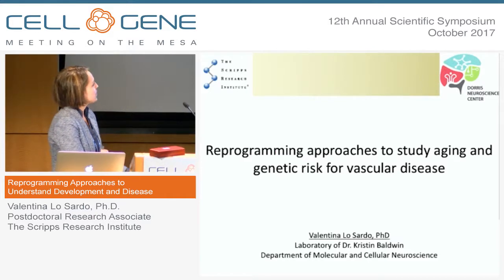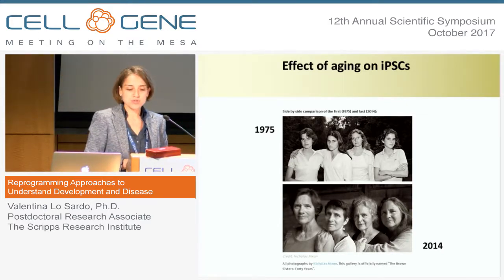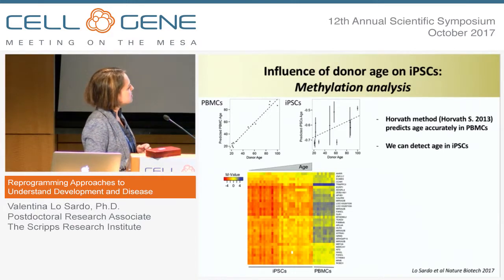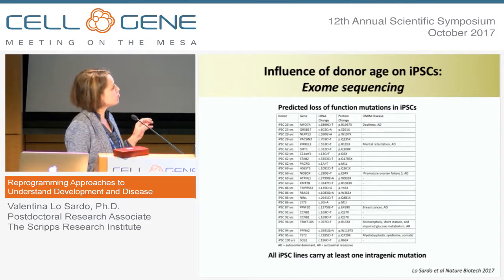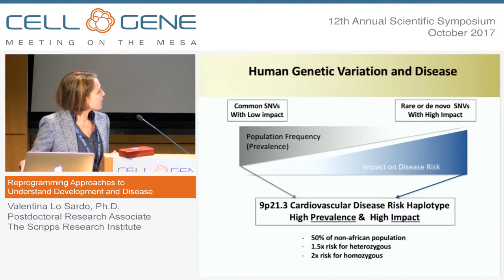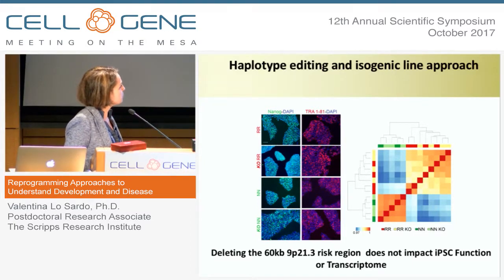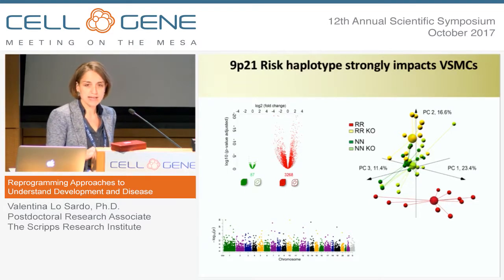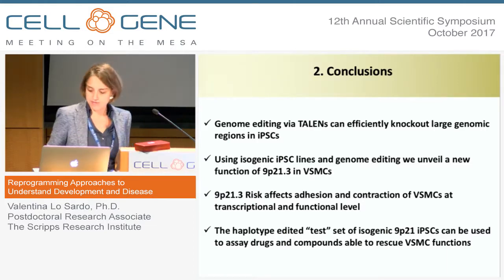Reprogramming Approaches to Understand Development and Disease - Valentina Lo Sardo, TSRI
Reprogramming Approaches to Understand Development and Disease

Valentina Lo Sardo, Ph.D., Postdoctoral Research Associate, The Scripps Research Institute